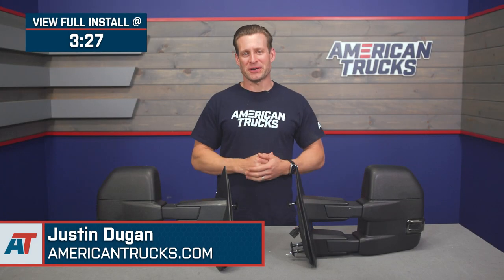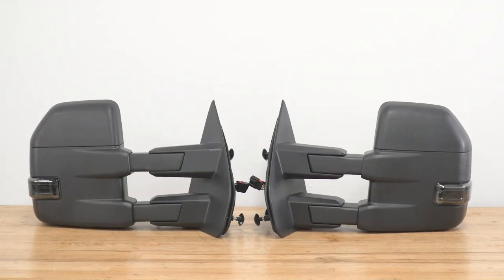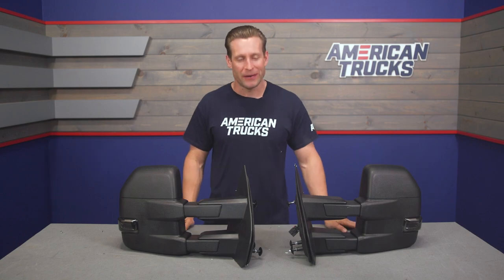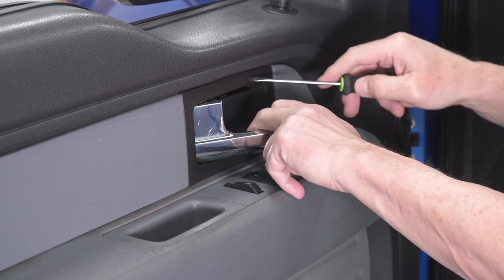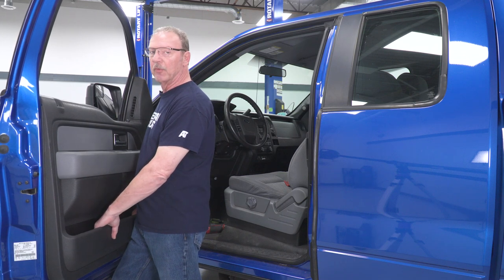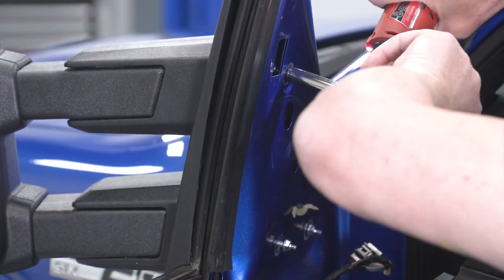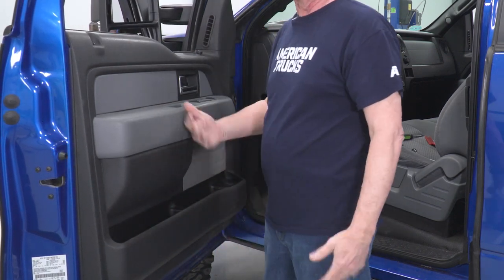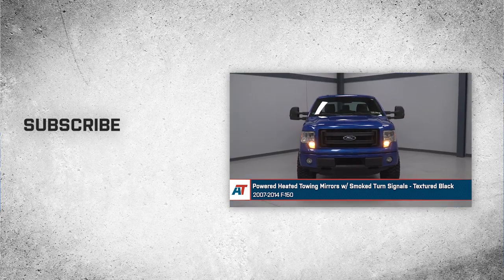2007-2014 F-150 Powered Heated Towing Mirrors with Smoked Turn Signals Review & Install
Replace a broken or worn-out towing mirror with the Powered Heated Towing Mirrors with Smoked Turn Signals; Textured Black. This pair of towing mirrors comes in a rugged textured black finish and uses reinforcement brackets to minimize vibrations on or off-road.

Smoke LED Colors. These towing mirror's LEDs are smoked for an aggressive profile.

Warranty. This product is protected by a 1-year warranty, which protects against defects in materials and workmanship from the manufacturer. The manufacturer accepts no responsibility for lack of maintenance or improper use.

Installation. It takes no more than 20 minutes to install this product if you have moderat-to-expert level mechanical skills.

Application. These Powered Heated Towing Mirrors with Smoked Turn Signals; Textured Black are compatible with the 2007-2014 Ford F-150.

Intro: 0:00
Construction: 1:09
Price: 1:45
Install: 2:09
Full install: 3:27

AmericanTrucks.com is your home for everything American Truck! We offer Free 2 or 3-Day Shipping on more than 10,000 products and a staff of Real Truck Enthusiasts. So give us a call and let us help build your Ford, Chevy, GMC or RAM today!